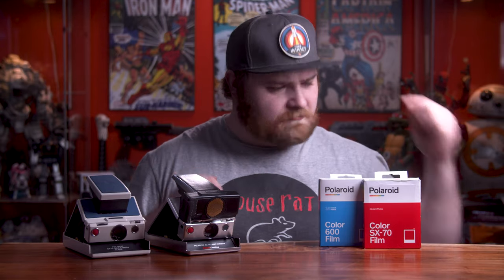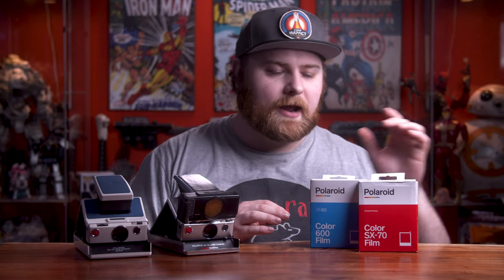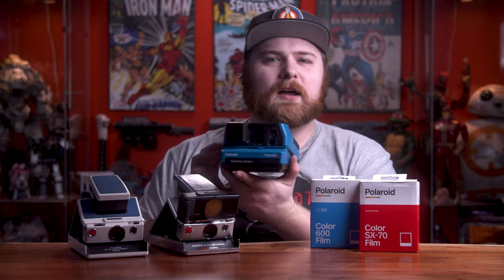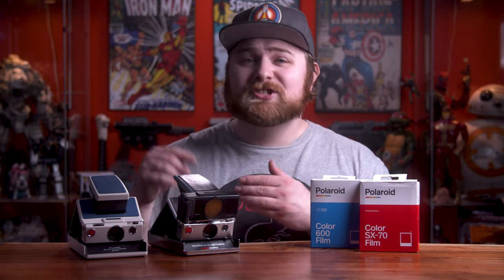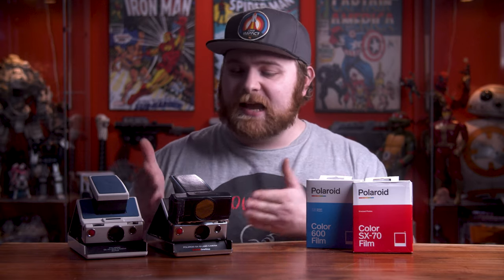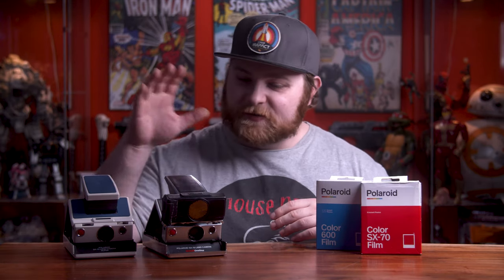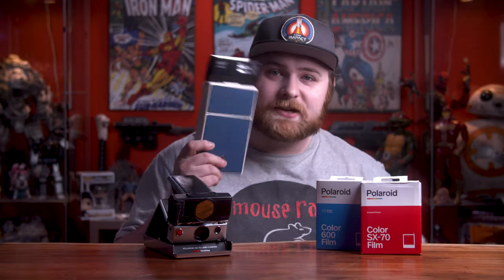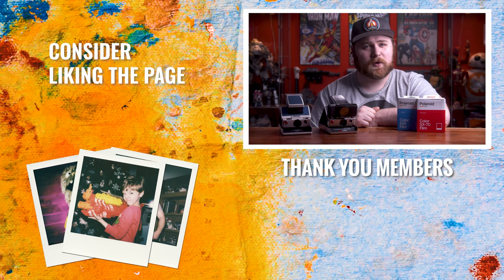Should you stop using Polaroid SX-70 Film In SX-70 Cameras?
600 Film
Mint Flash Bar 2
Camera Bag

Just Another Chris
7720 Ne Hwy 99